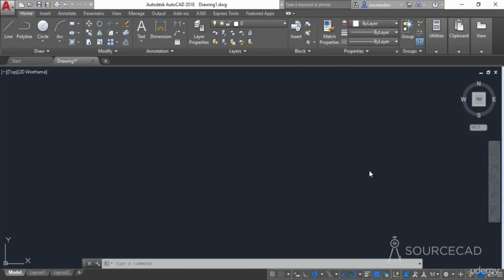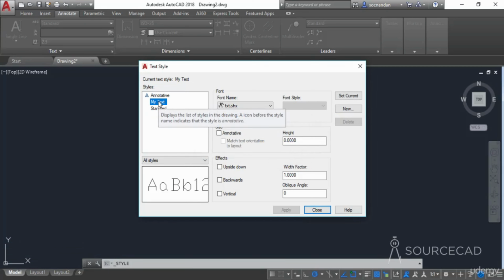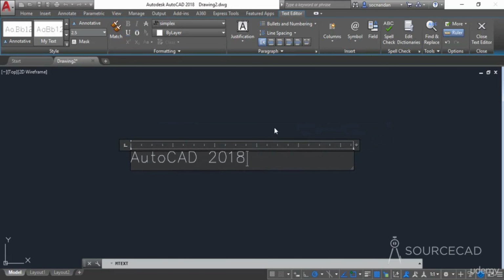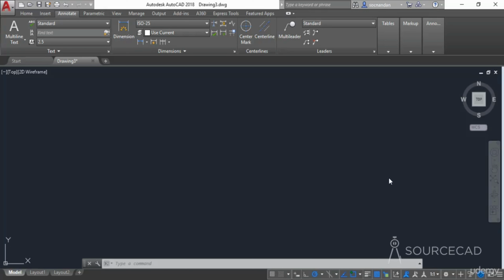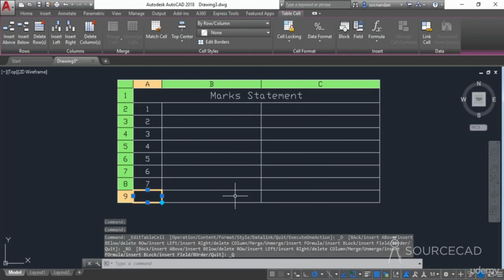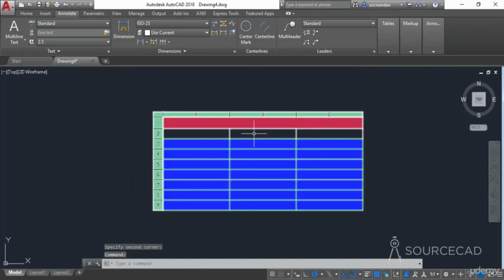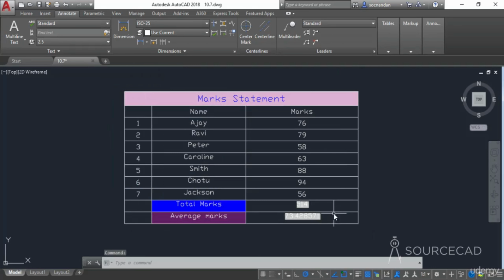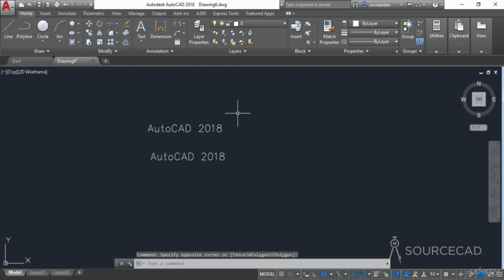autocad 10 working with text and table